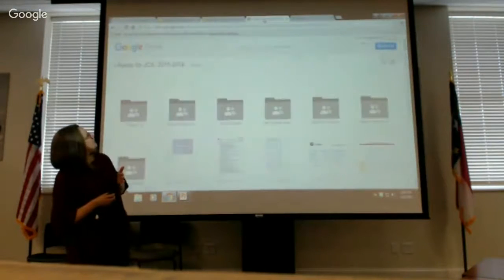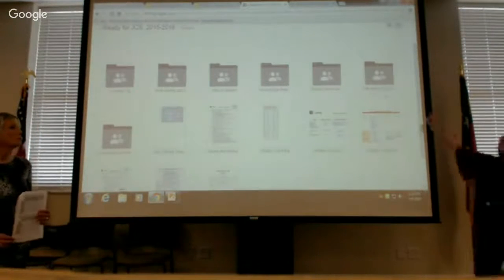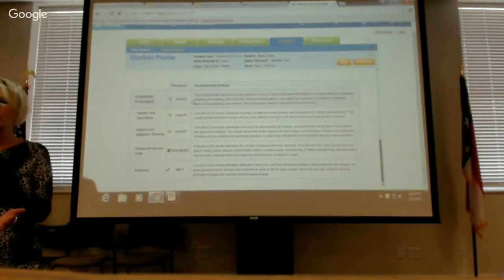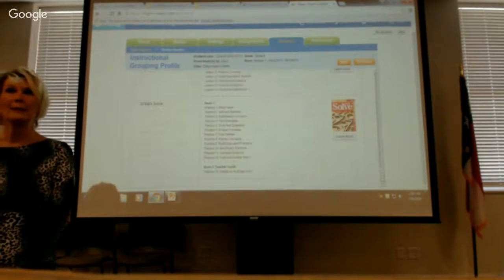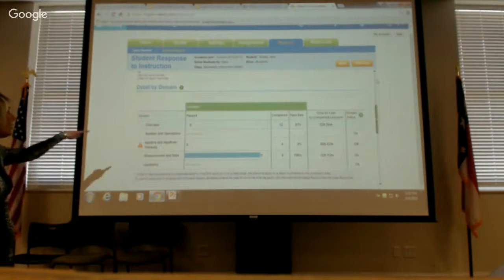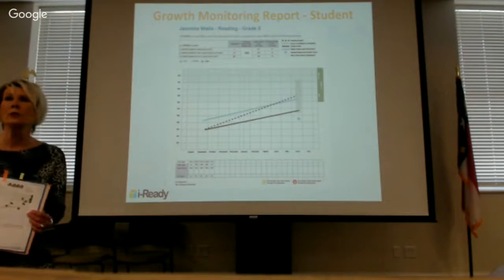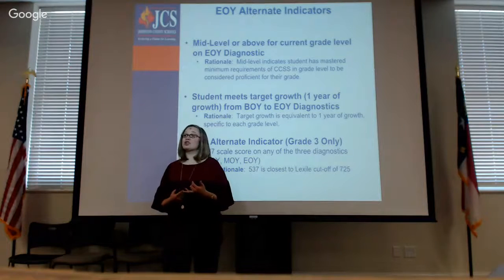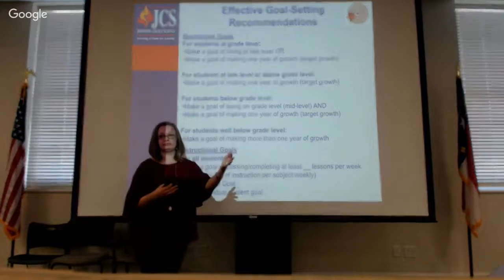i-Ready Training, March 4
This is a make-up training for Johnston County Schools i-Ready teams from the i-Ready Regional Sessions on February 24.  A direct link to the live streaming of the session will be sent to principals on March 2.  Participants not able to join us face-to-face in the team room can use this to participate and view the session "virtually" from their schools.  Please be sure you have devices to login to i-Ready individually, as well as a shared way to project the live session for the group at your school (i.e. SmartBoard).  Participants should also have copies of the updated i-Ready Teacher Training Guide from their principals.